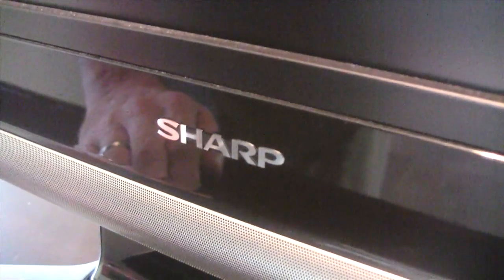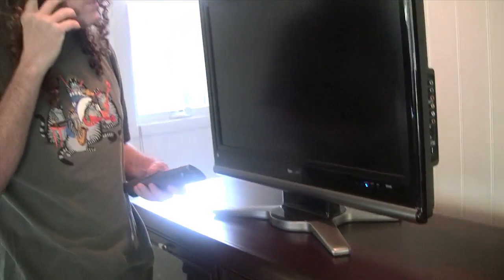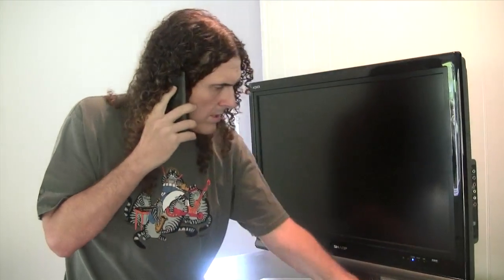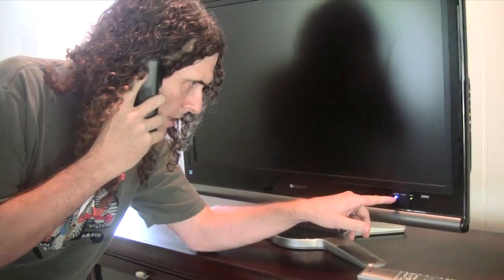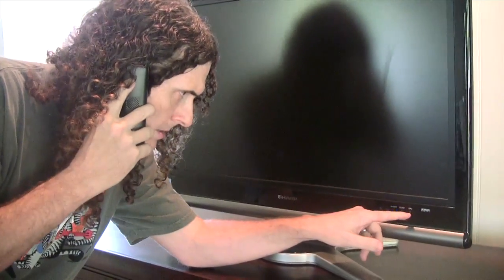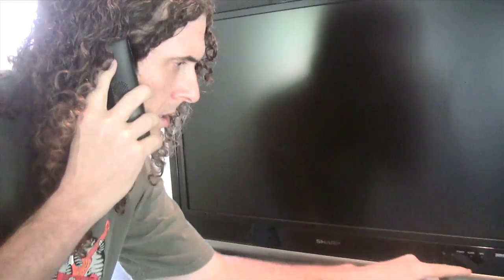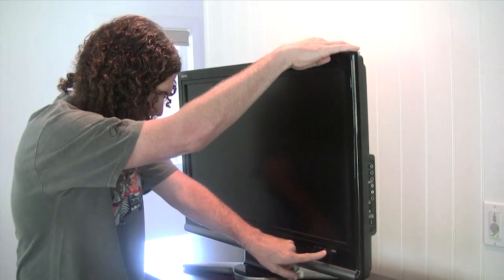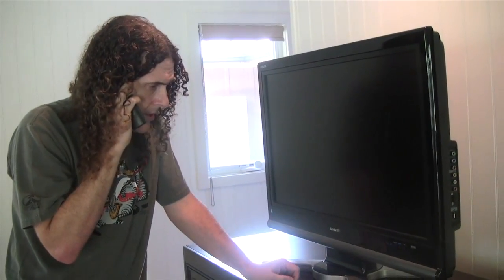"Weird Al" Yankovic - Tech Support #2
I had a little problem with my new TV set, so I tried to get assistance from tech support.